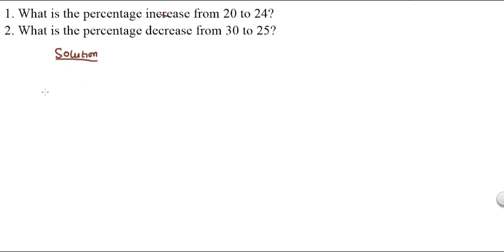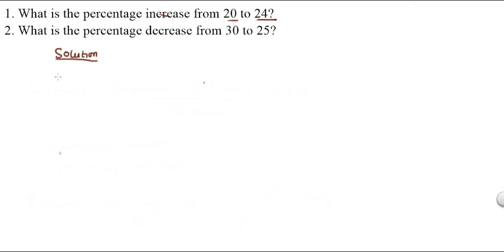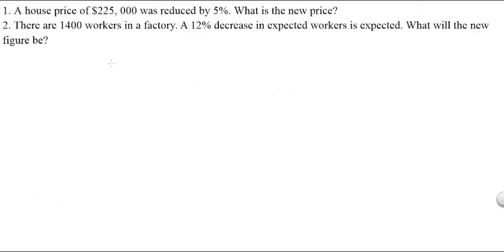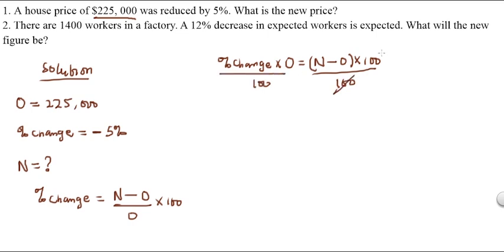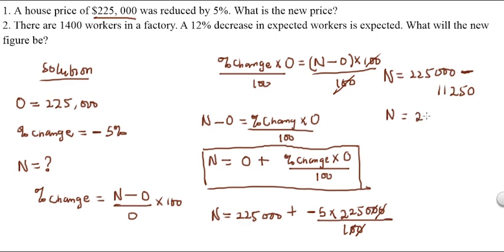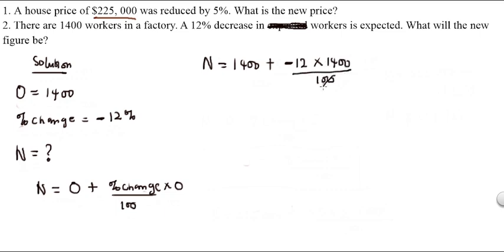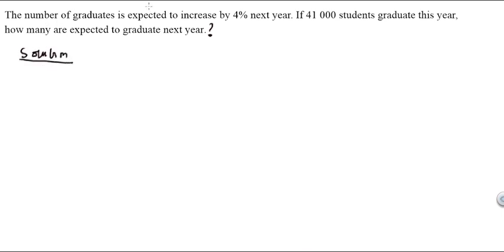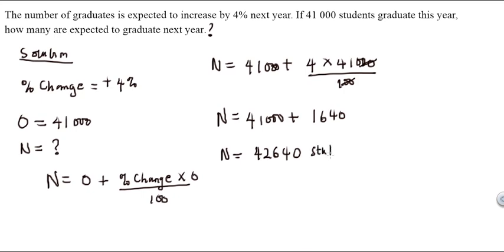Percentage increase and Percentage decrease calculations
In this video, I talk about percentage increase and percentage decrease calculations.  I use percentage increase  example problems and percentage decrease example problems to help you understand how to solve percentage  increase problems and how to solve percentage decrease problems
00:00 - introduction
00:20 - Formula for calculating percentage increase and decrease
00:48 - Example of percentage increase
01:47 - Example of percentage decrease
03:21 - Example of percentage decrease calculation
04:23 - Changing the subject of formula of the formula for percentage increase and decrease
06:35 - Example of percentage decrease
08:29 - Example of percentage increase
10:31 - Outro